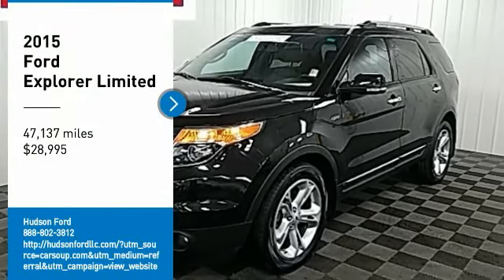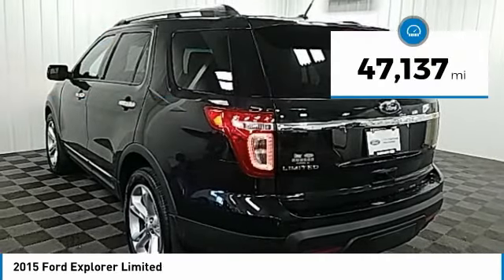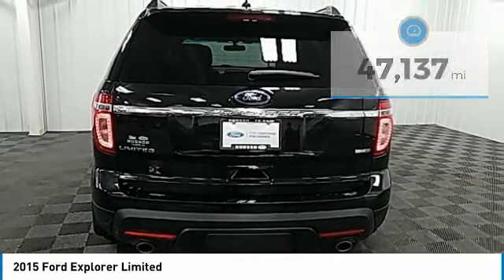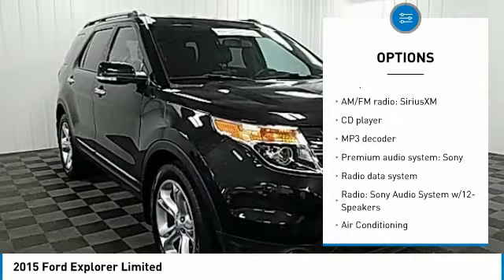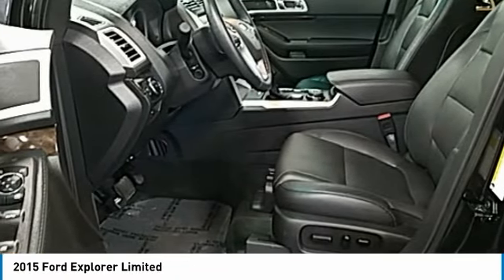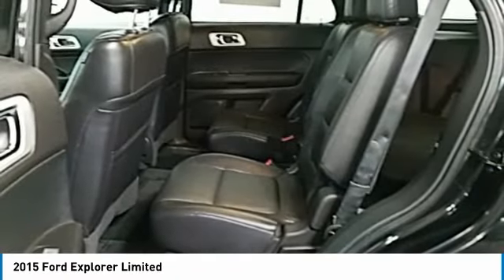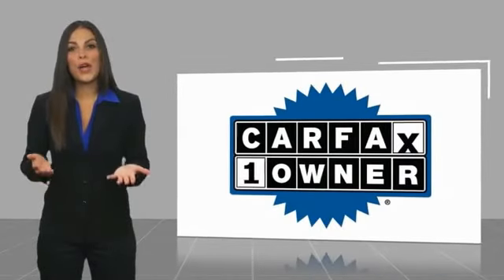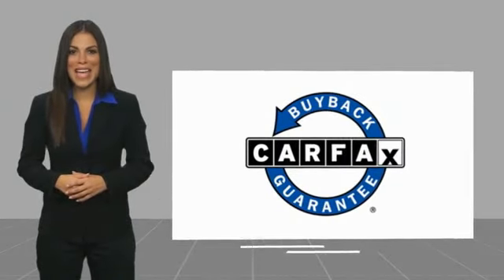2015 Ford Explorer Hudson WI 4353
2015 Ford Explorer Limited

Hudson Ford
2020 Crest View Drive

Recent Arrival! #1 VOLUME FORD DEALER IN WISCONSIN! Tuxedo Black Metallic LEATHER, LIMITED TRIM LEVEL, HEATED FRONT SEATS, Explorer Limited, AWD, BLIS Blind Spot Information System, BLIS Plus Inflatable Rear Seatbelt Package, Equipment Group 301A, Heated 2nd Row Bucket Seats, Heated Steering Wheel, Inflatable Rear Seatbelts, Luxury Seating Package, Navigation System, Perf Leather-Trimmed Heated/Cooled Bucket Seats, Power Liftgate, Power Tilt/Telescoping Steering Wheel, PowerFold 3rd Row Seat, Voice-Activated Navigation System. Odometer is 4104 miles below market average!brbrWhy Hudson Ford - Shopping at Hudson is car buying the way it should be: fun, and fair. Here are our promises: *Free Auto Check Report * Our Best Price Upfront - Pure and Simple! * Transparent Buying Process!br* You Can't Buy The Wrong Car - * All Used Vehicles Inspected and Ready for Sale!br* No Hassle Sell or Trade Any Carbr.brbr2015 Ford Explorer Limited 4D Sport Utility AWD 6-Speed Automatic with Select-Shift 3.5L 6-Cylinder SMPI DOHCbrbrAwards:br  * 2015 KBB.com 5-Year Cost to Own Awards   * 2015 KBB.com Brand Image Awards